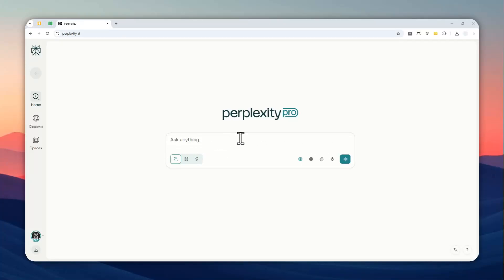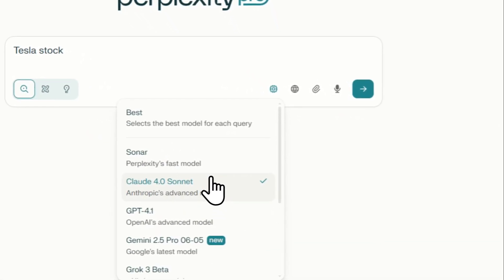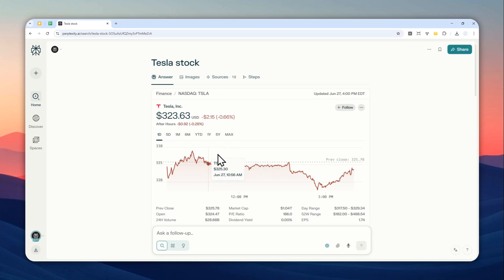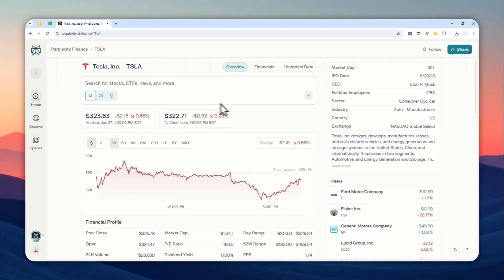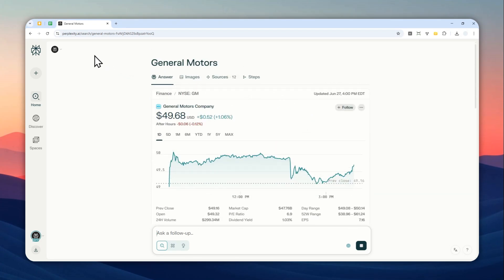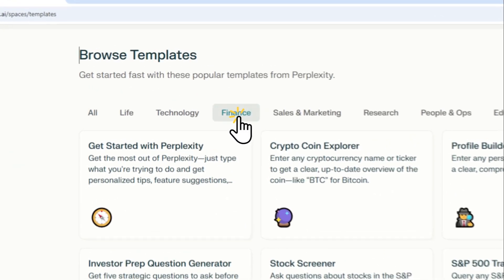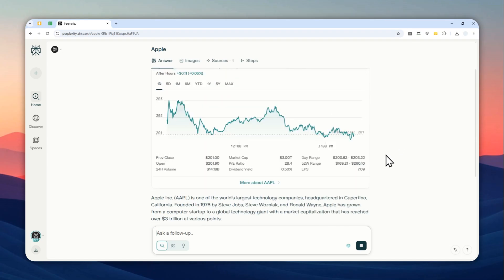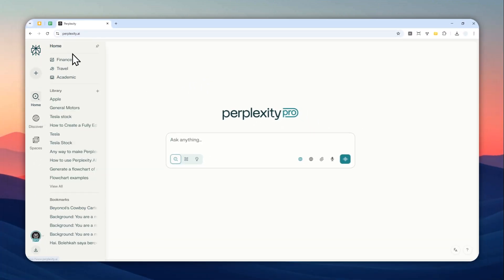How to Use Perplexity AI to Research Finance Products (Stock & Crypto)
👉  In this video, I will show you how to leverage Perplexity AI's powerful research capabilities to analyze stocks and cryptocurrencies, including using Deep Research mode for comprehensive financial analysis, specialized prompts for crypto scam detection, and the dedicated Perplexity Finance tool for real-time market data and company fundamentals.